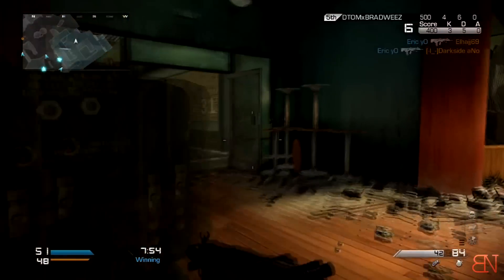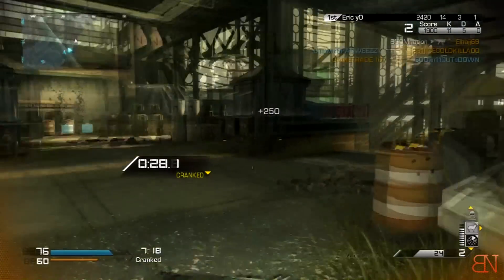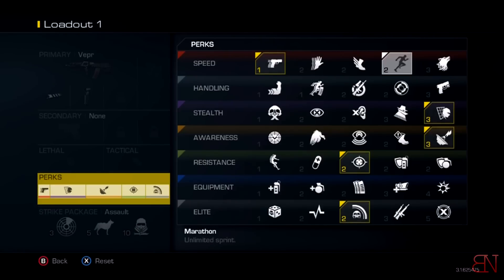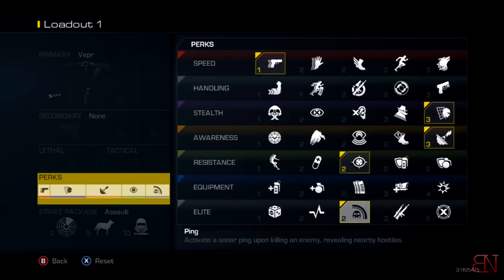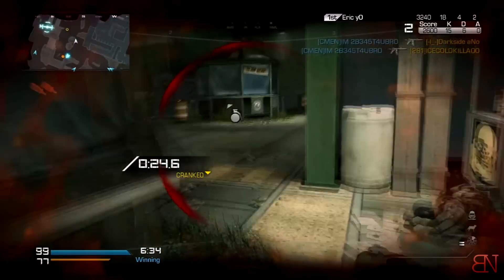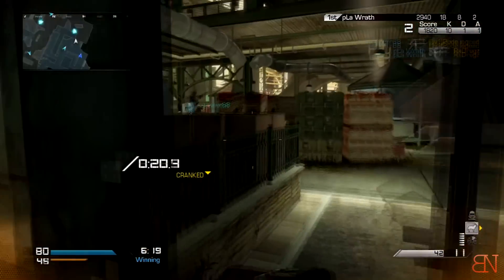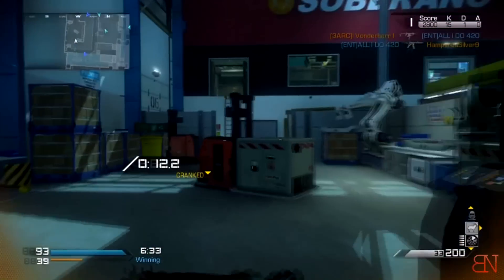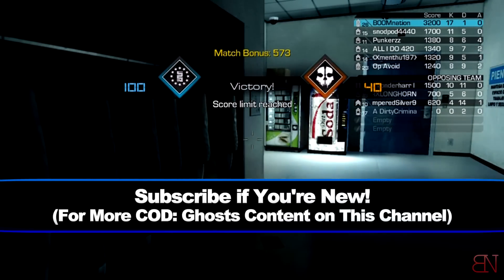Best Perk Setup for Cranked! - Call of Duty: Ghosts Tips and Tricks! (Best Perks in CoD Ghosts)